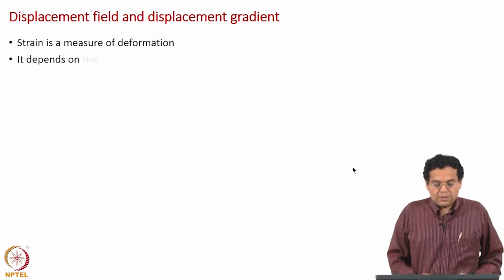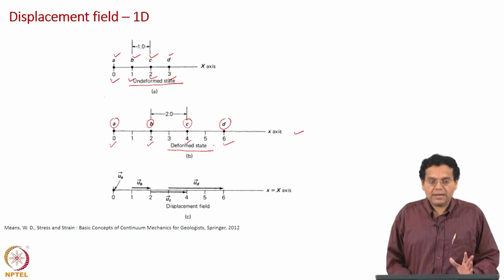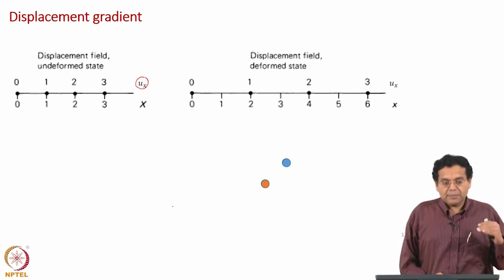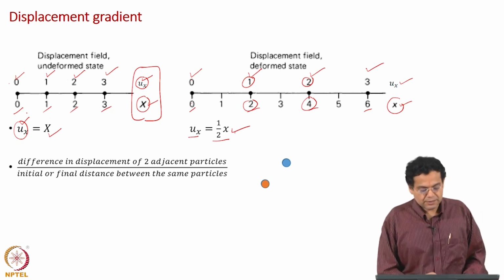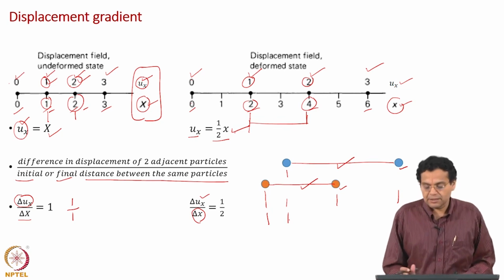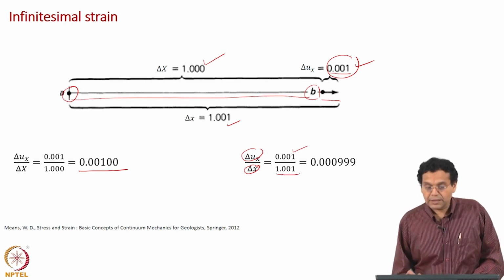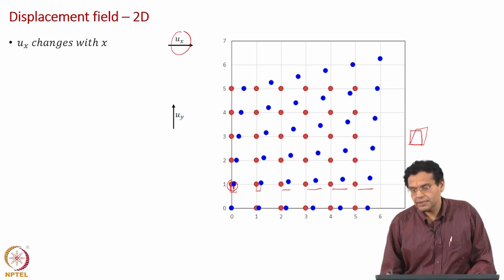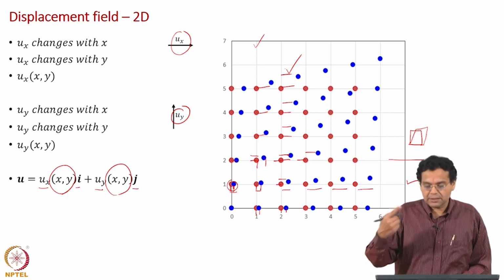Displacement Field and Displacement Gradient - Part 1